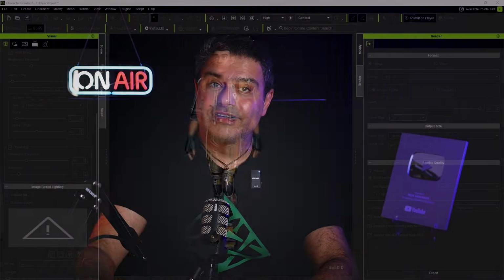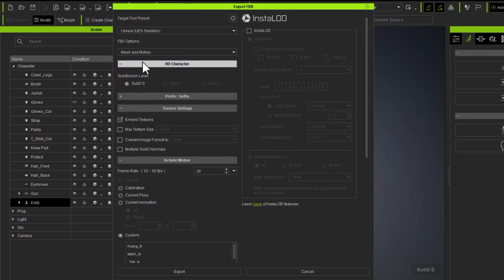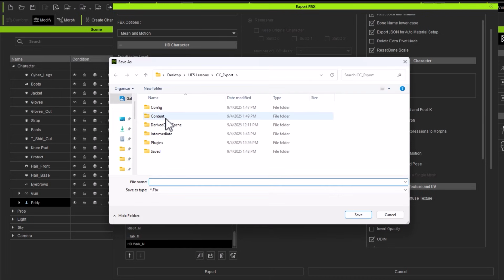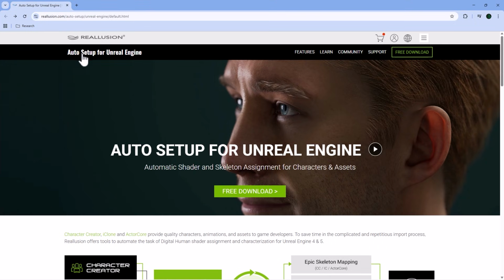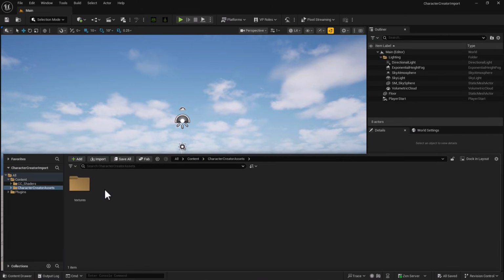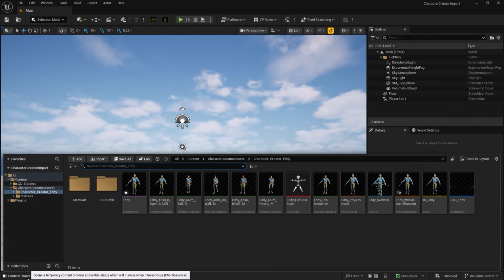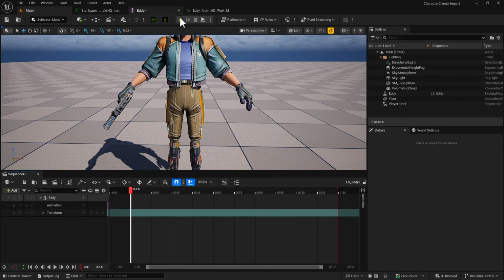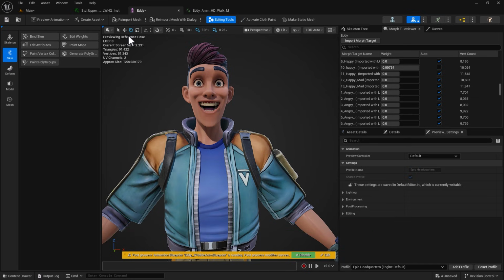UE5 Series: Character Creator 5 to UNREAL Engine Workflow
Hey everyone, Reza here with a quick tip! Since the release of Character Creator 5 (CC5), many of you have inquired about the workflow between CC5 and Unreal Engine. Previous versions often had issues with retargeting and smooth animation transitions. The great news is that Reallusion solves this problem by adding more bones and refining the default rest pose, making the process seamless and way more reliable. In this video, I’ll walk you through what’s changed and share useful resources from Reallusion to help you get the most out of your character pipeline.